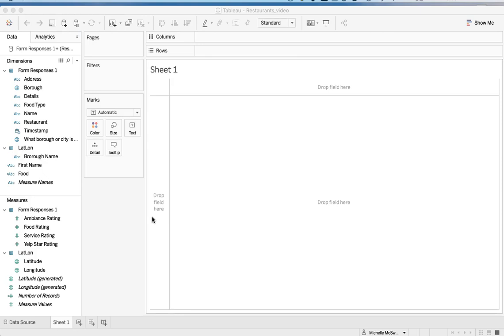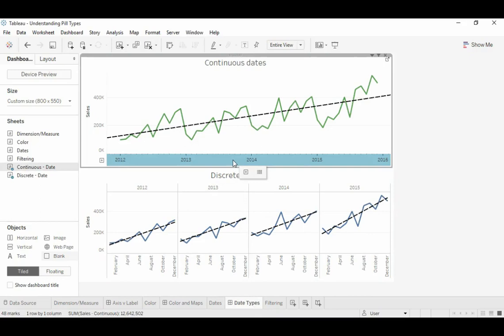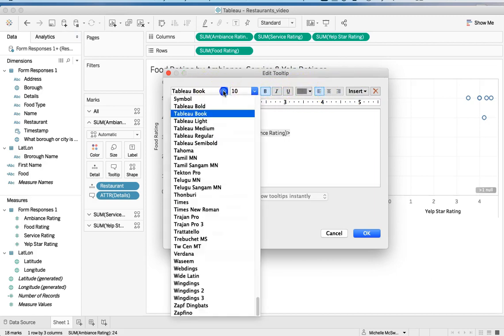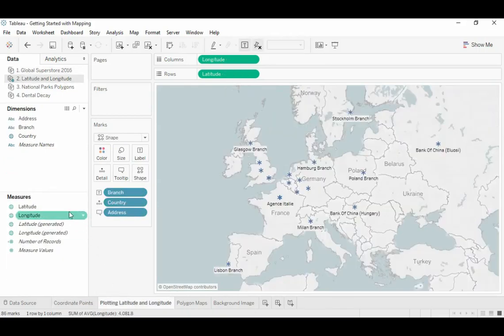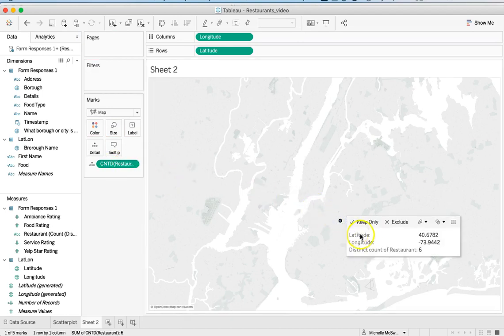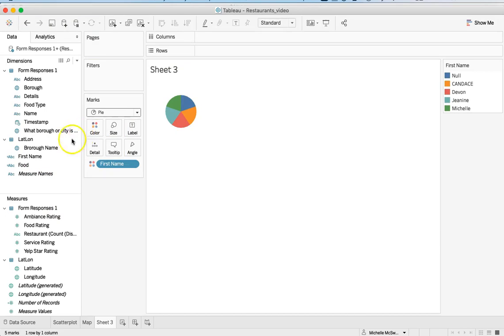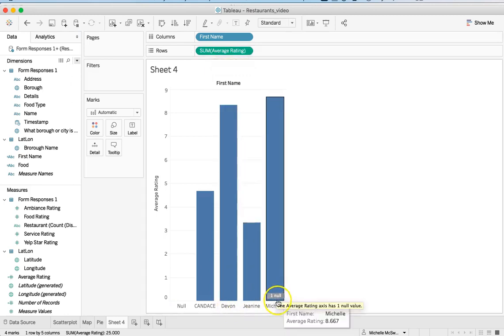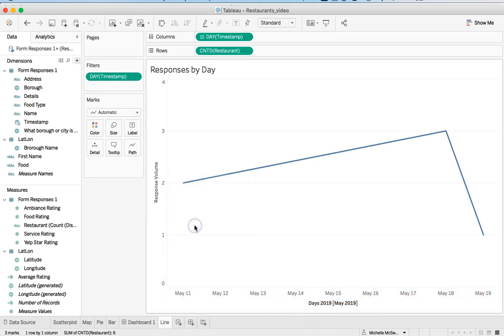Simple Restaurant Visualizations